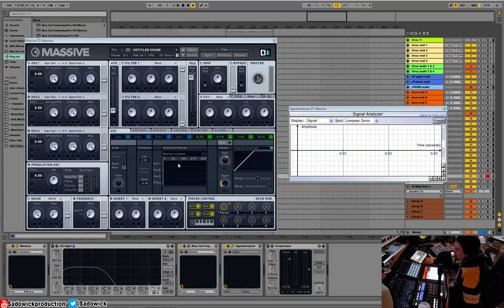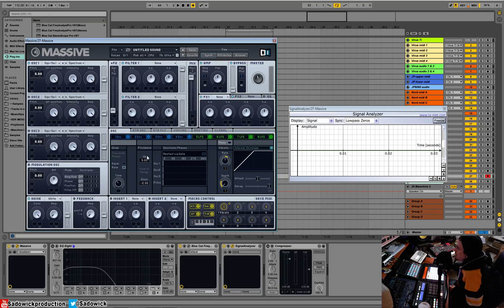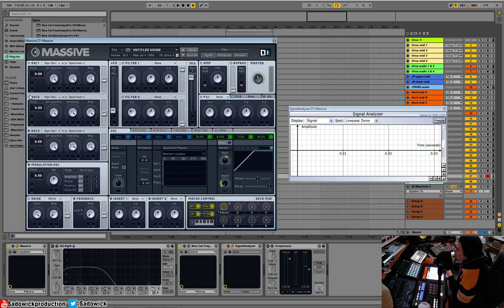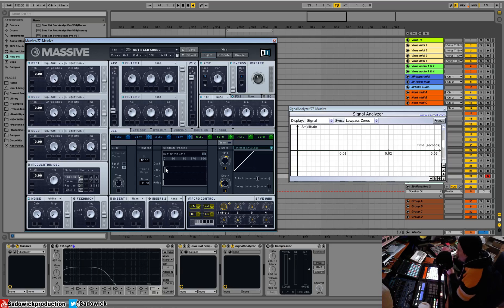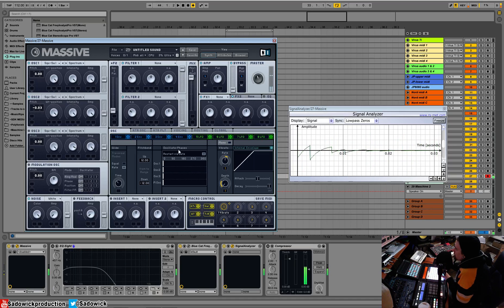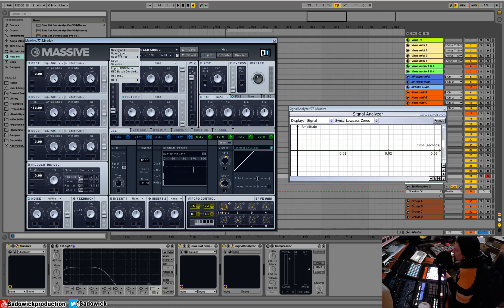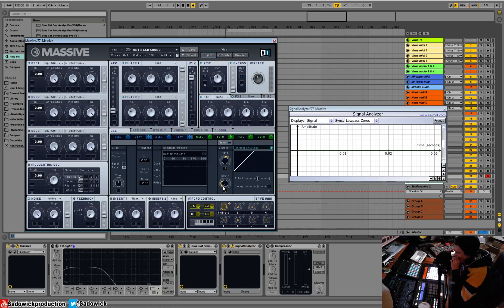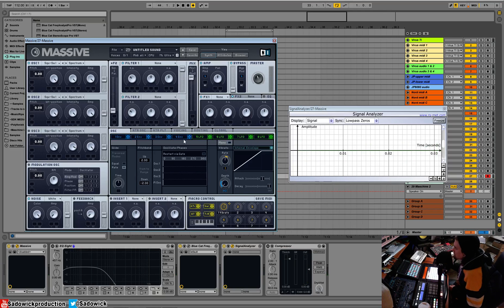Native Instruments Massive Tutorial 08 - Osc Tab